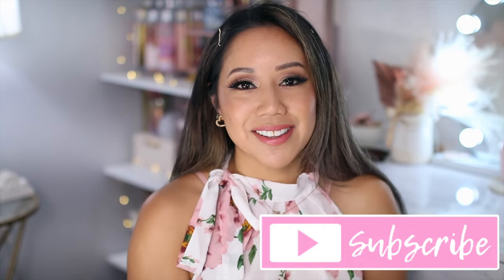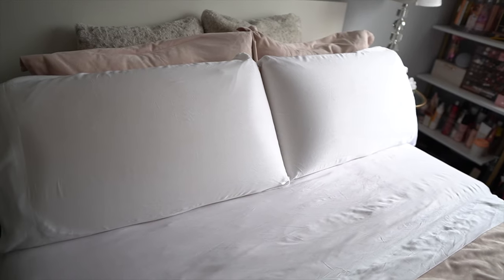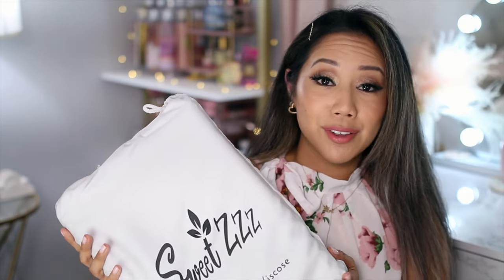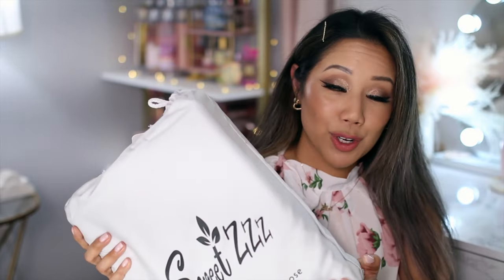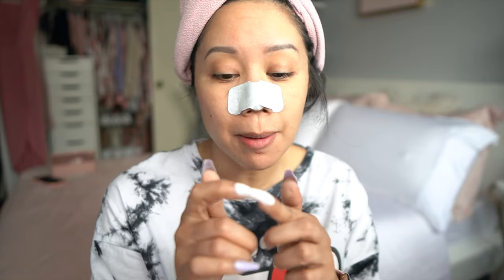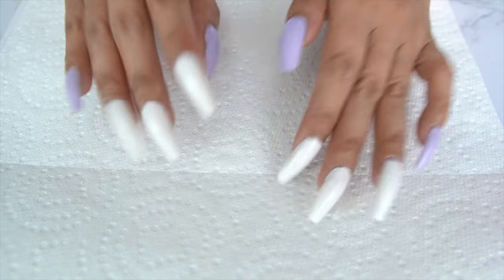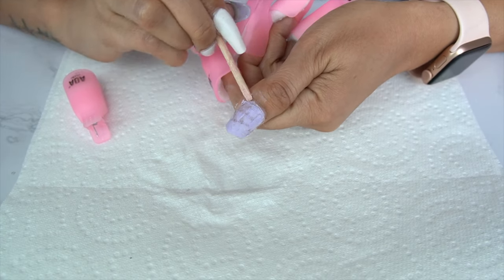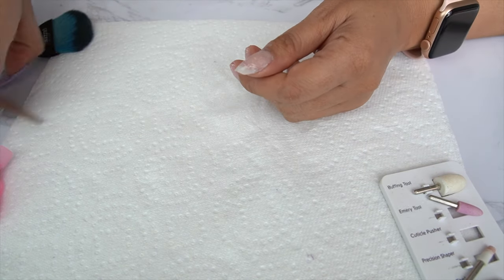SELF CARE PAMPER ROUTINE 2022 - This Is A Self Care Routine For 2022 & Sweet Zzz Bamboo Sheets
SELF CARE PAMPER ROUTINE 2022 - This Is A Self Care Routine For 2022 & Sweet Zzz Bamboo Sheets ↓↓ ITEMS LINKED BELOW ↓↓

-glass nail file

-Sheet mask pack

-lip mask (similar)

-nail strengthener

-light pink polish used

*Mailing Address*
Christine Cruz " Twilightchic143"
3435 E. Thousand Oaks Blvd # 6444

EXTREME CLEAN WITH ME MAKEUP VANITY TABLE - WHAT'S IN MY TRAVEL MAKEUP BAG 2022 - CLEAN WITH ME

SHEIN SPRING HAUL 2022 -  SHEIN SPRING TRY ON HAUL 2022 - HUGE SHEIN SPRING HAUL:

SHOP MISS A MAKEUP & TRY ON, SHOP MISS A MAKEUP HAUL (BUDGET FRIENDLY MAKEUP) SHOP MISS A HAUL 2022